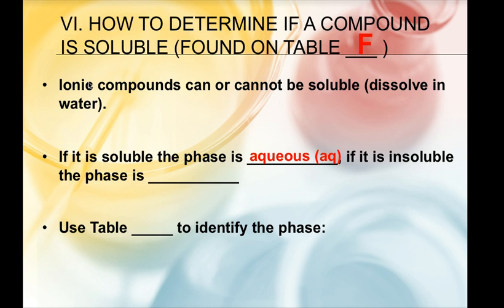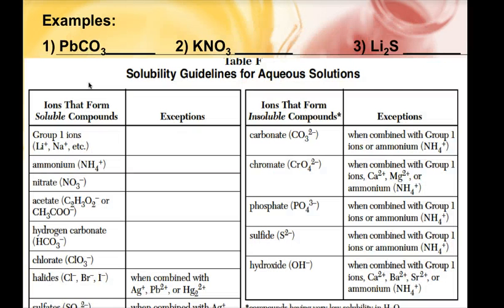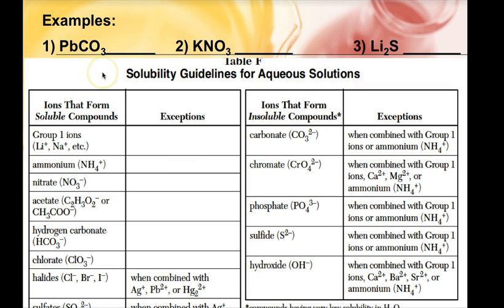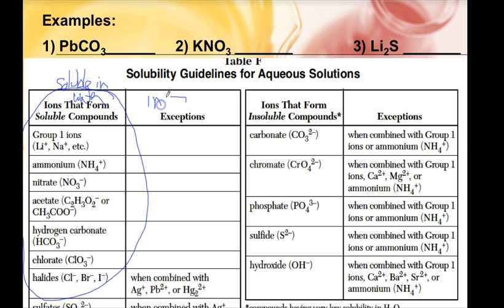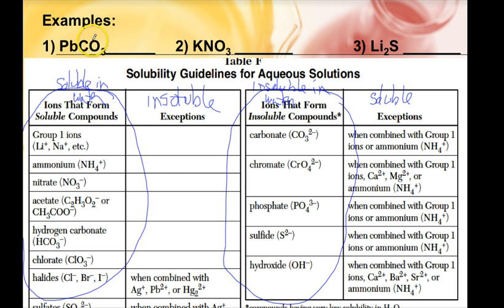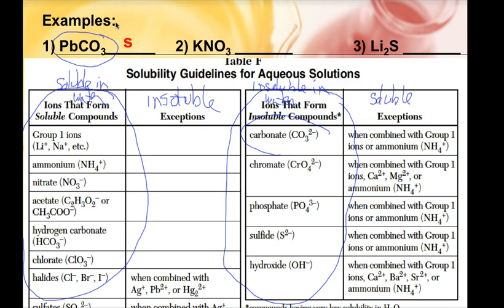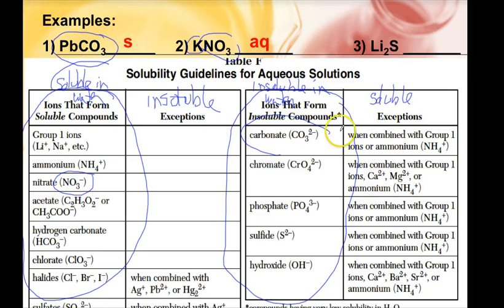Unit 7 Lesson 5 Table F